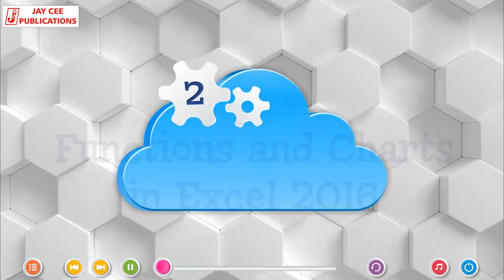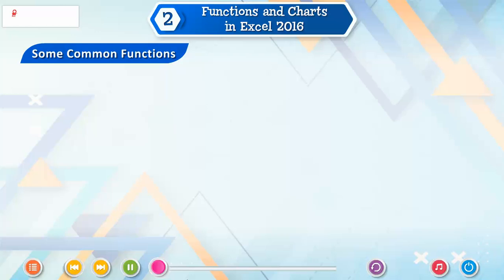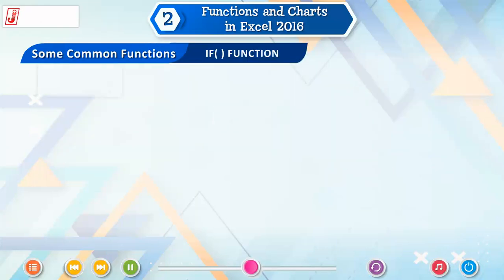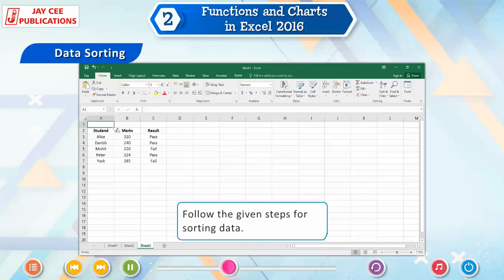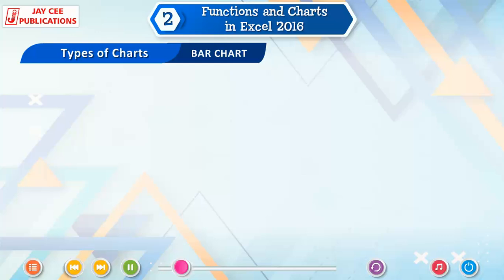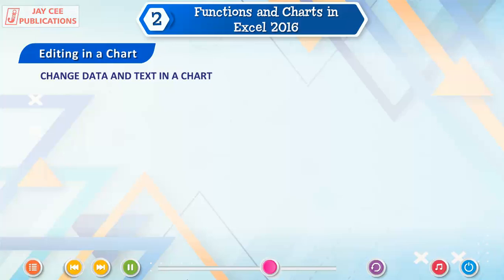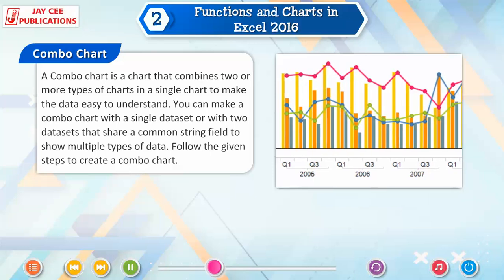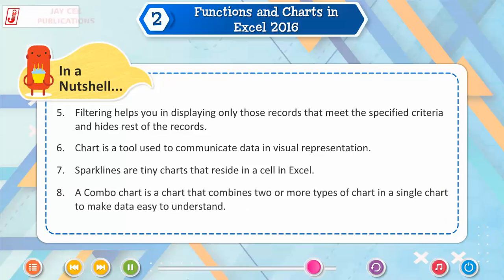Ch 2 | Jay Cee | i tech computer | Class 7 | Functions and Charts in Excel 2016 | For children